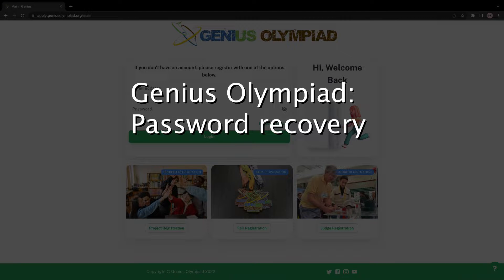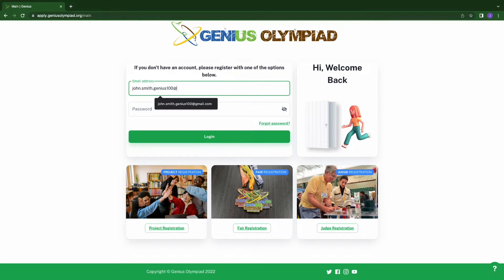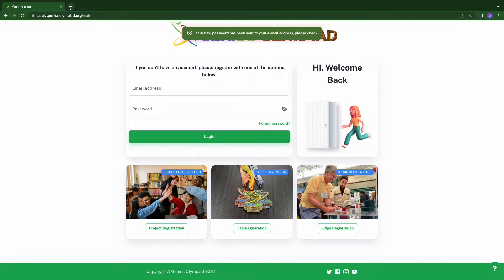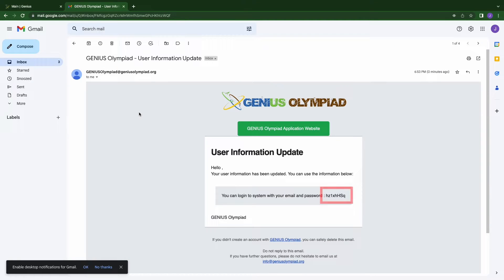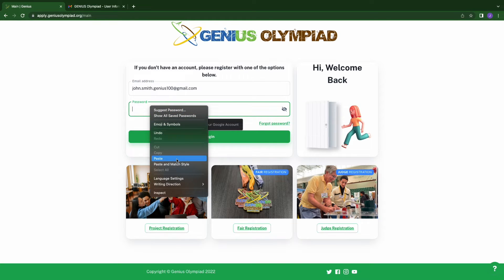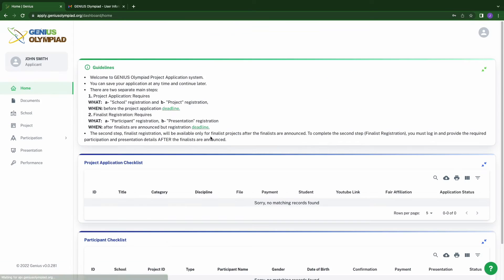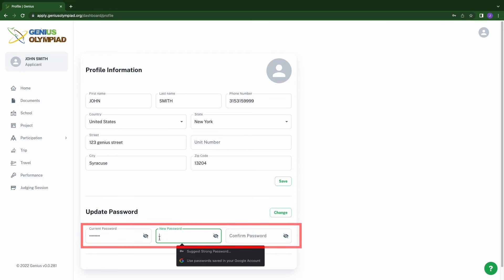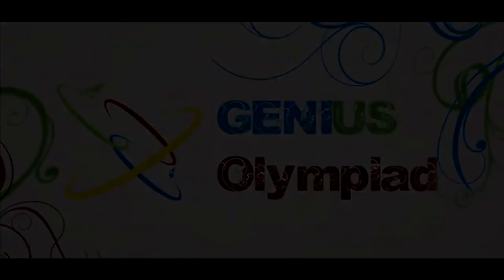GO Application Password Recovery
Learn how to reset your password if you forgot it.